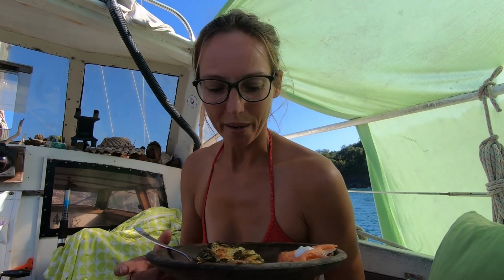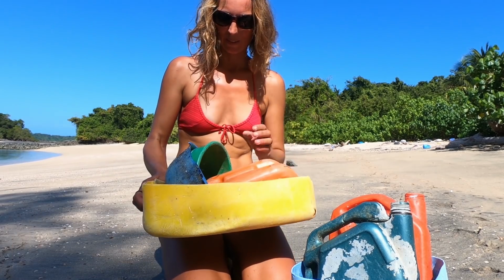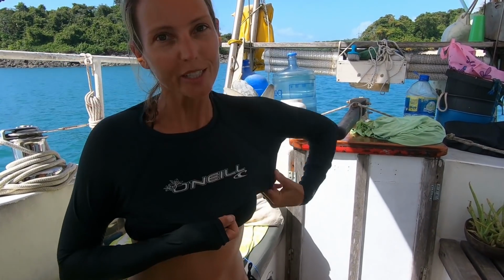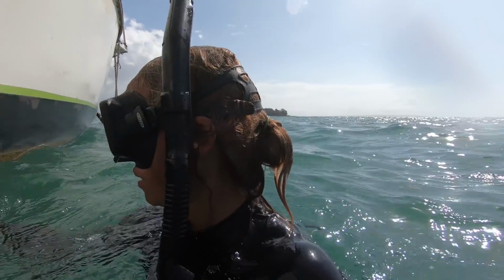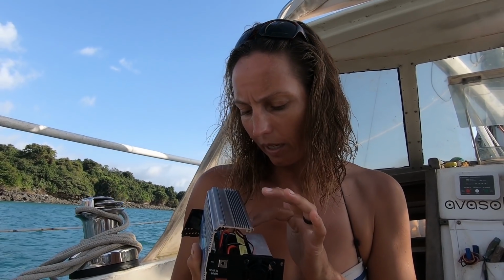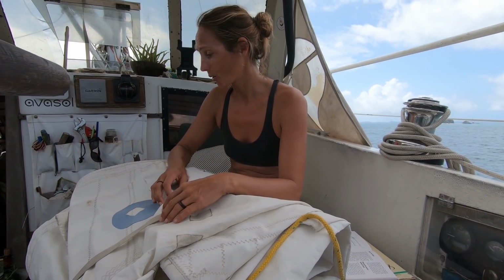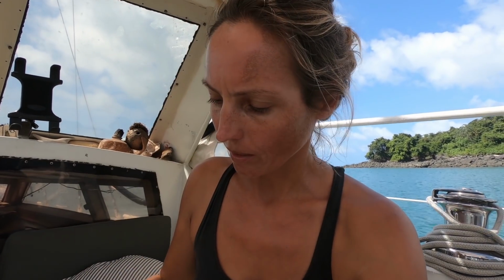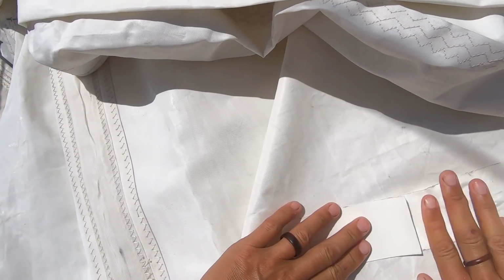Single handed sailor girl prepping for the first solo sail in 2021 - UNTIE THE LINES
⇩ More about our ocean plastic recycling project IN MOCEAN ⇩

Thank you to everybody who has supported the creation of these video and has shared this journey with my sailboat Karl with me so far. It would not have been the same without you.

This episode was filmed in 01 / 2021.

Welcome to Untie The Lines! my name is Nike, I bought an aluminum 37 foot sailboat in Panama in 2013 that I named KARL. I spent a good year refitting it, mostly by myself and with the help of awesome friends, and then (mostly) solo sailed my sailboat around the western Caribbean.

In 2016, I crossed the Panama Canal, had a major engine break down, a near sinking experience and a serious foot injury which got me stuck along the Pacific coast of Central and South America.

In this Episode, The New Year starts with a hull clean and some sail repair to get ready for the first solo sail of 2021.

Enjoy and Ahoy,
Nike & Karl